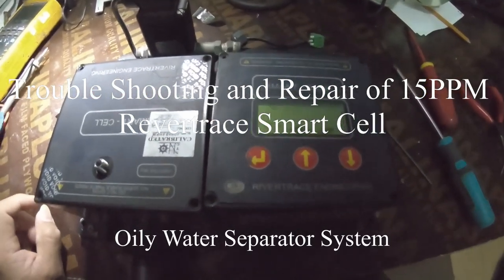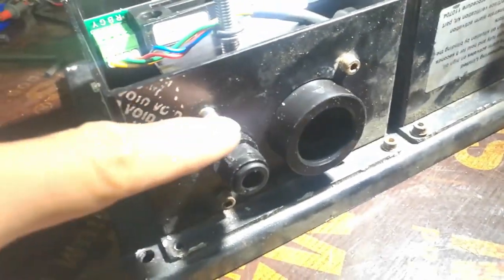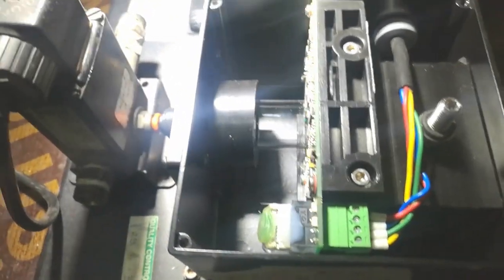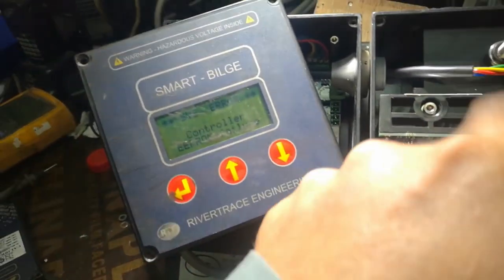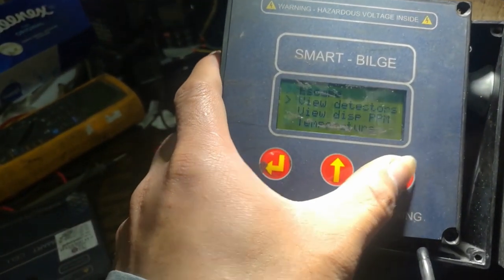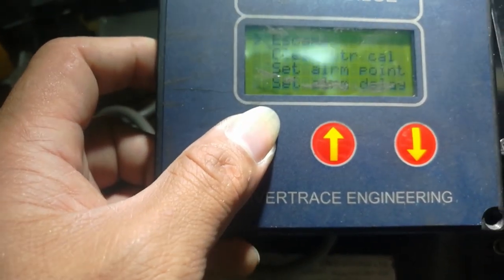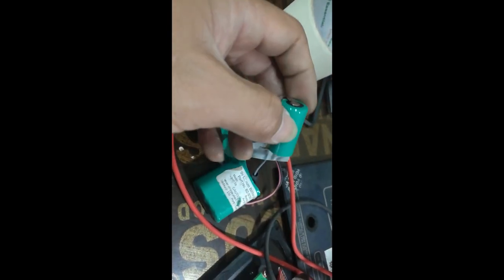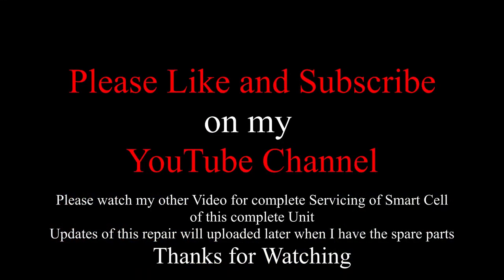15 PPM Monitor Trouble Shooting/Testing and Repair REVERTRACE ENGINEERING SMART CELL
Trouble shooting and actual testing of 15 PPM Smart Cell by Revertrace Engineering. Trouble, EPROM  ERROR. Sensor Test and calibration.